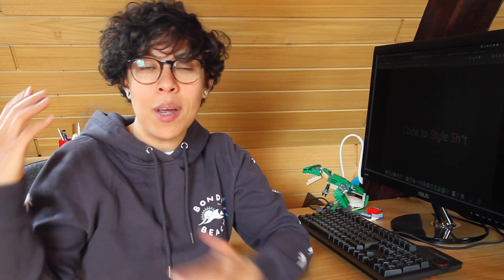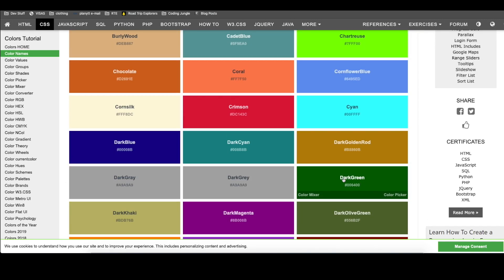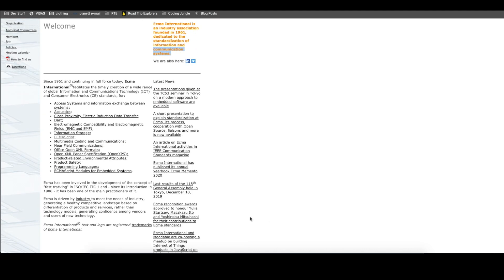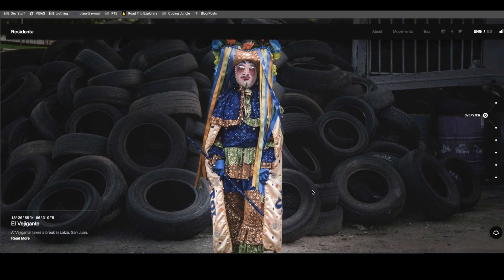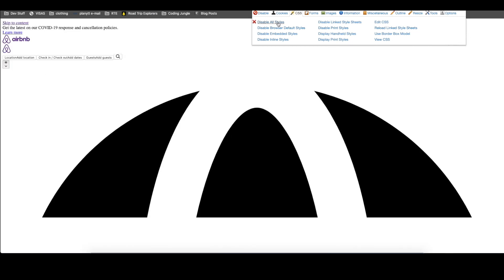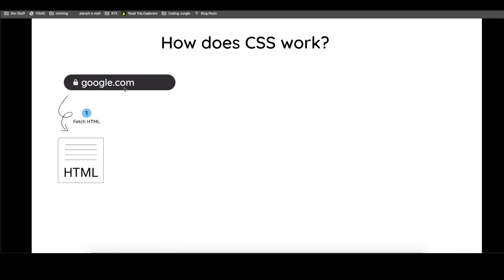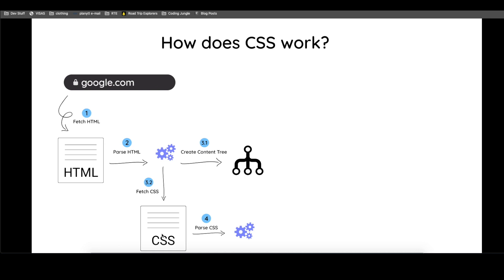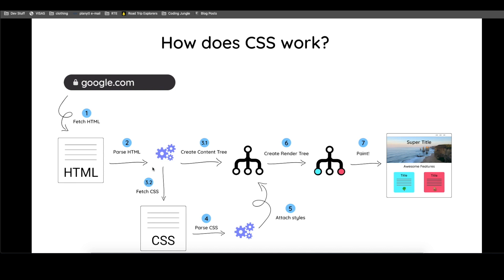What is CSS - How to USE it and how does it WORKS? 🤓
Have you ever seen a CSS file in HTML, or are just starting to learn to create websites and have wondered: What is CSS code, how to use it in web design, and what is the use of it?

In this video, you will learn what is CSS, how it works, how to use it, and what it is used for. You will also see a real example of the CSS language.